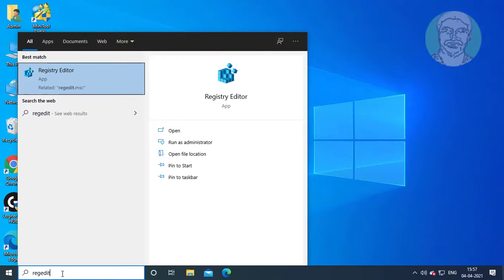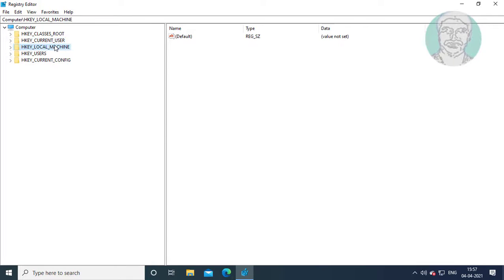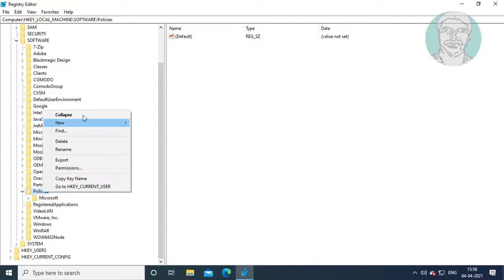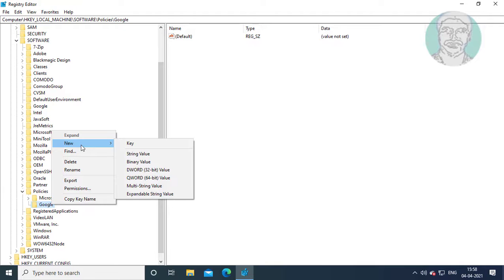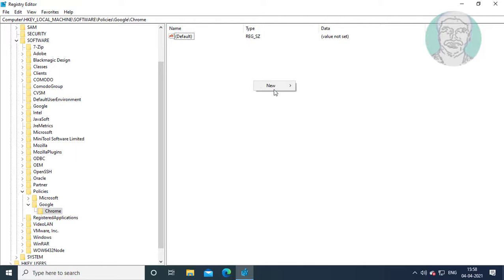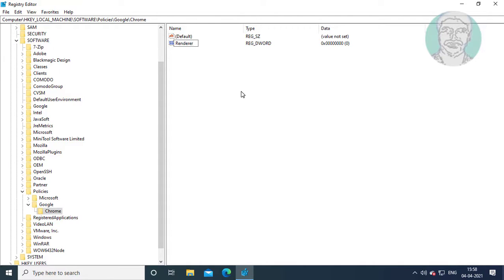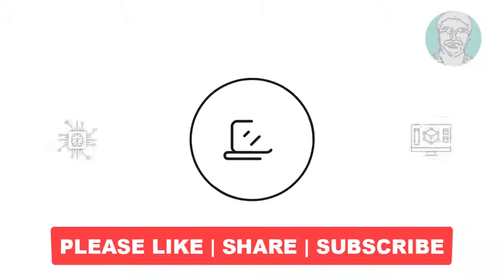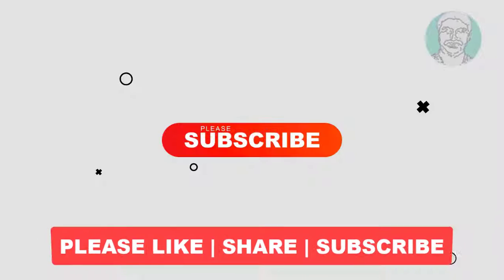Fix Chrome Aw, Snap! Error Code STATUS_INVALID_IMAGE_HASH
This Tutorial helps to Fix Chrome Aw, Snap! Error Code STATUS_INVALID_IMAGE_HASH

FixChromeAw,Snap!Error
Aw,Snap!Error